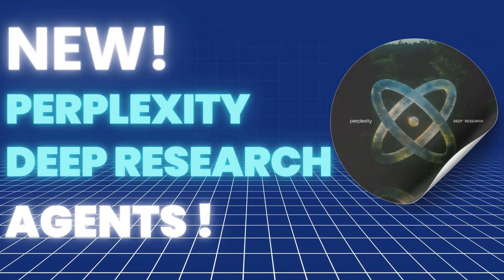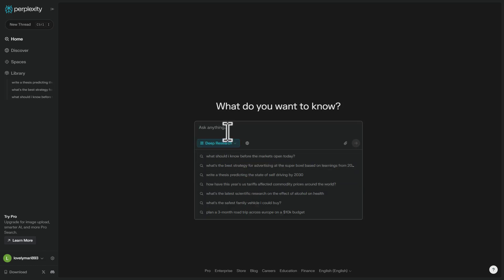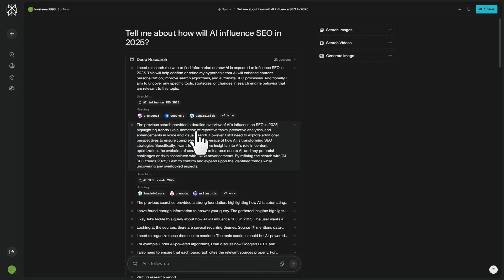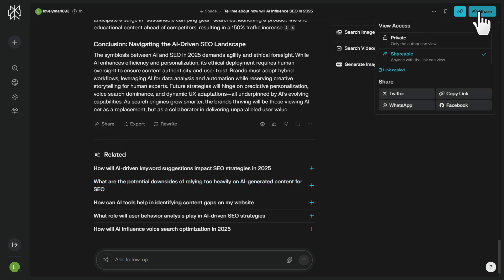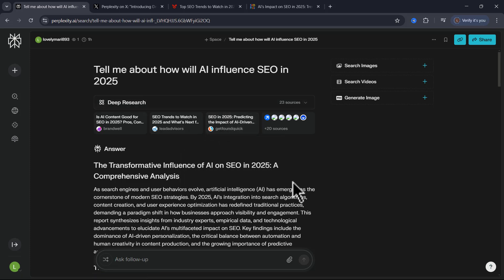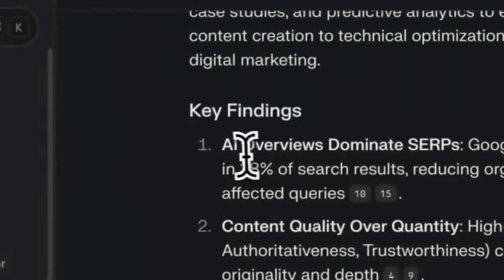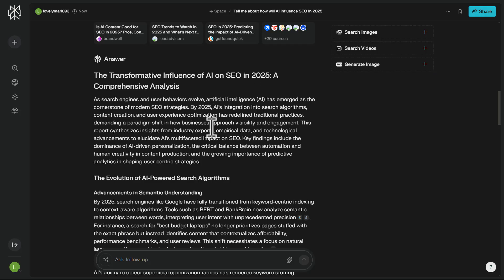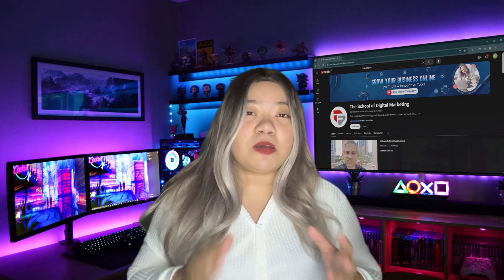New! Perplexity Deep Research Agents (FREE!) 🤯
Perplexity has just released Deep Research feature, serving as an alternative to OpenAI's deep research—but with a major difference. While both Perplexity and ChatGPT offer advanced research capabilities, they vary in performance, speed, and output quality. Perplexity allows non-subscribers five free daily queries and grants Pro users 500 queries per day, whereas ChatGPT limits Pro users to 100 queries per month. To compare their efficiency in delivering fast, detailed results, we tested both tools with multiple research reports. In this guide, I'll walk you through how to access and use them step by step.

Also Watch:

🔥Tuberank Jeet
Optimize your YouTube videos and get better rankings